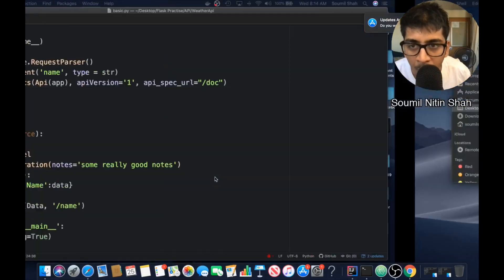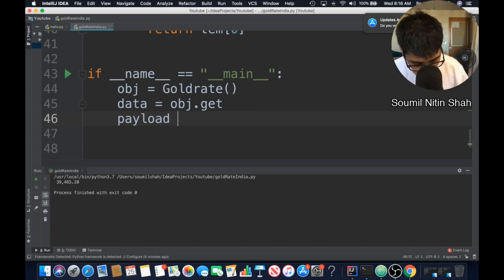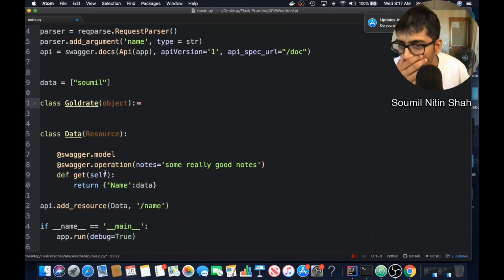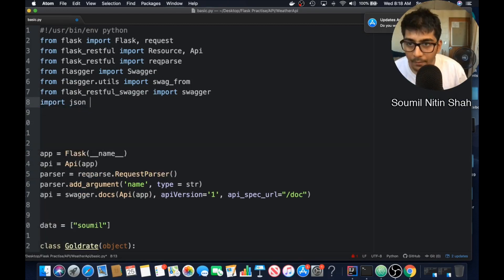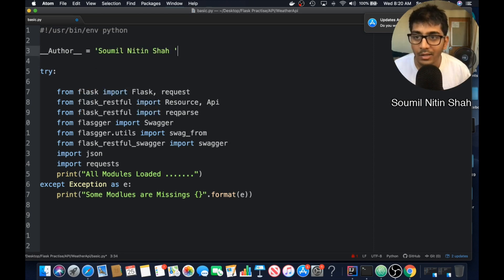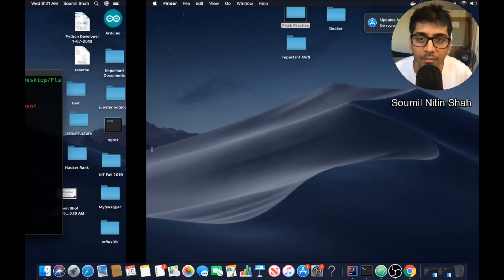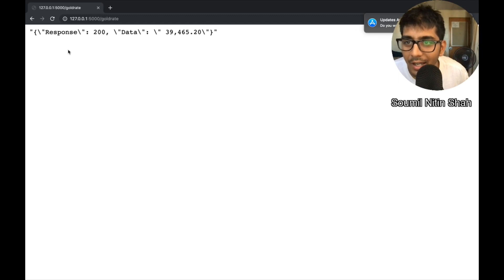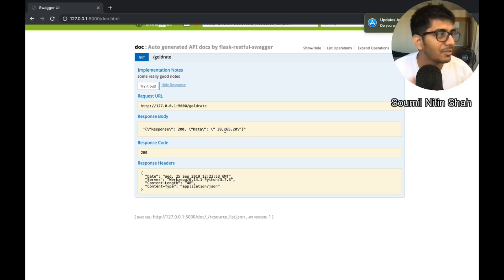How to Convert WebScrapping code into RESTFUL API with Python and Swagger UI